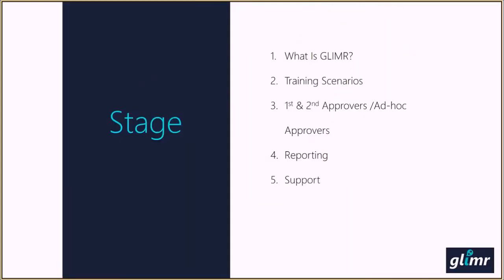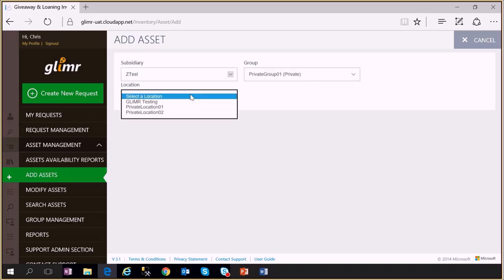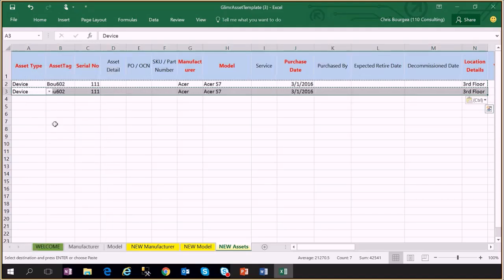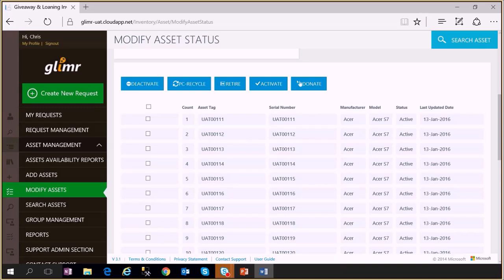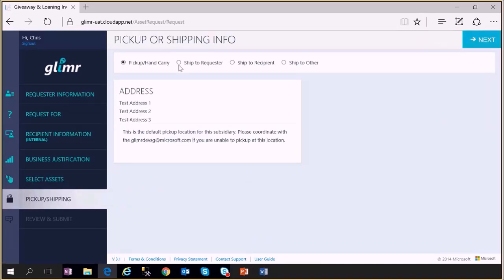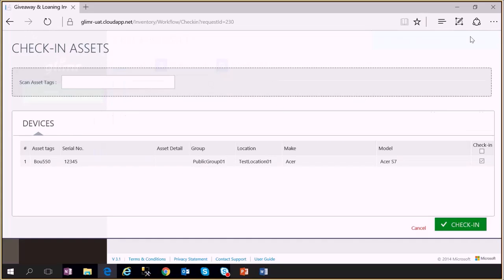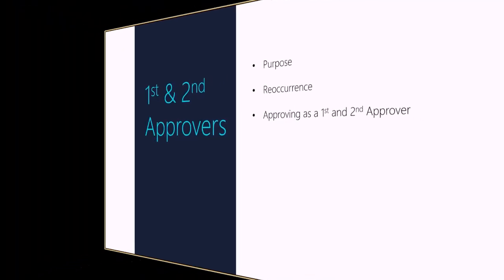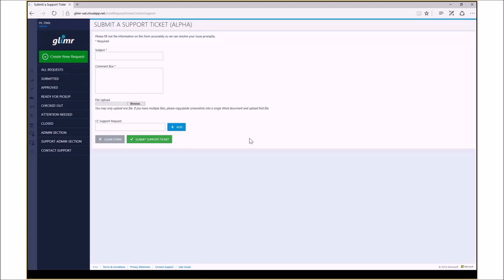GLIMR 3 0 New User Training